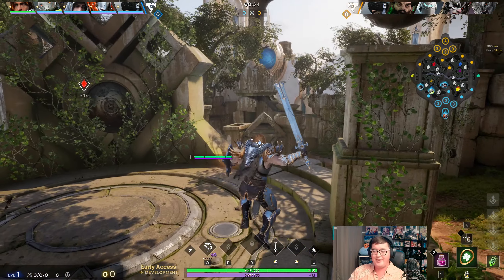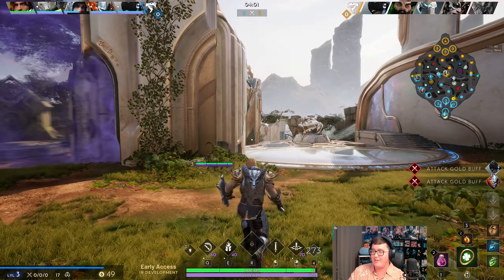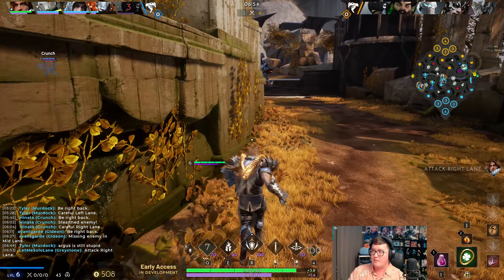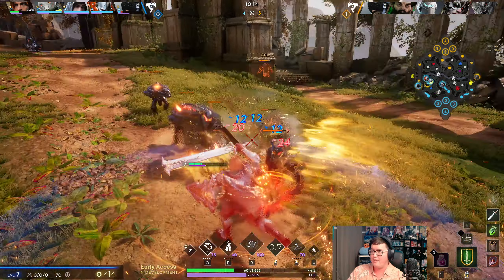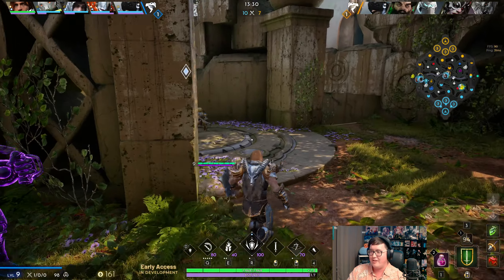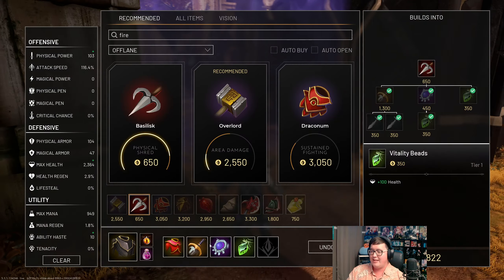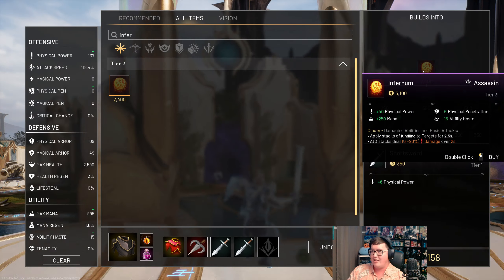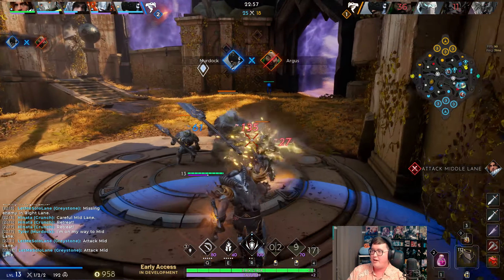How to COUNTER GRUX so you can COME OUT ON TOP! - Predecessor Greystone Offlane Gameplay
Especially for newer players, trying to face a Grux offlane can be rather challenging. But in this video, we show what you need to do to counter Grux and come out on top!

▬ Build ▬▬▬▬▬▬▬▬▬▬
Crest: Saphir's Mantle
Fire Blossom
Basilisk
Citadel
Tainted Guard/Tainted Bastion
Mutilator/Salvation